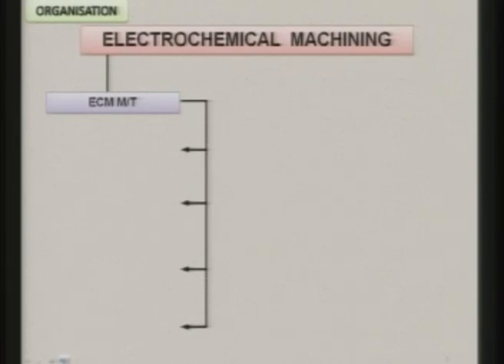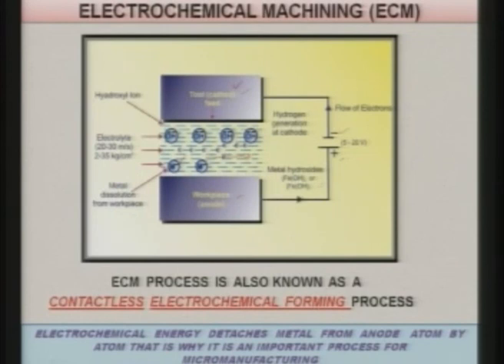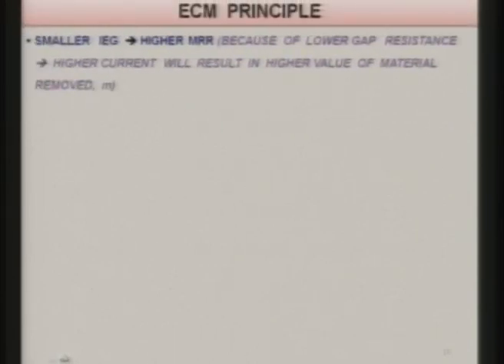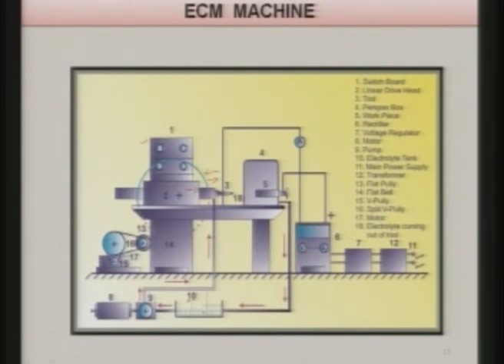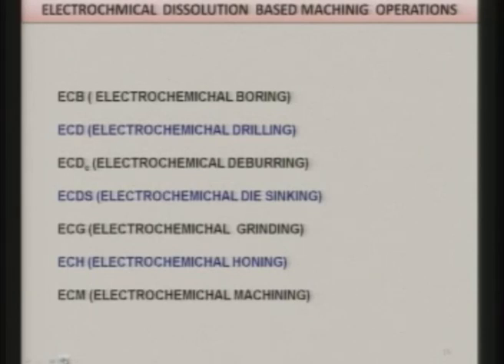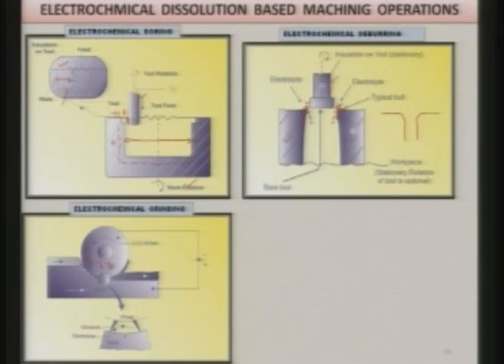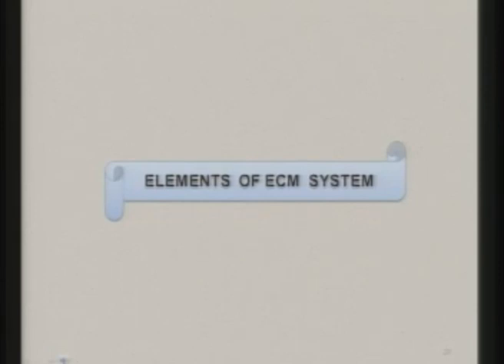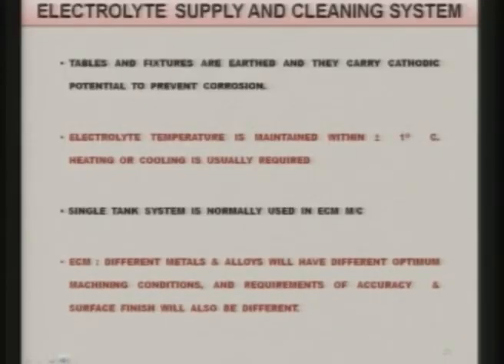Mod-01 Lec-07 Advanced Machining Processes